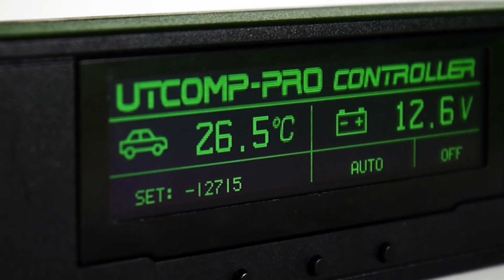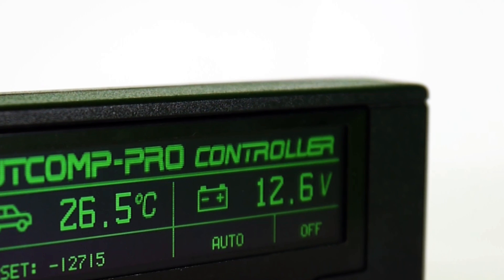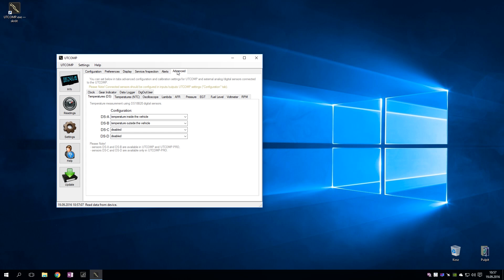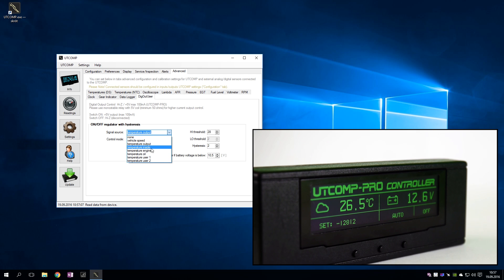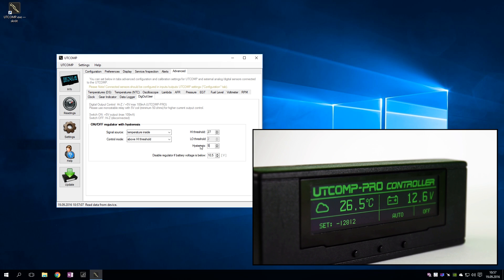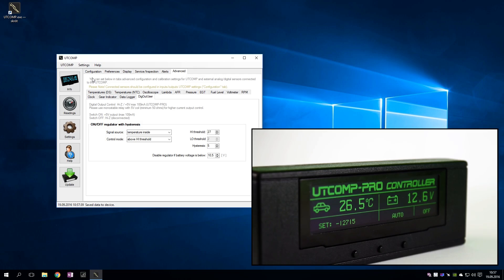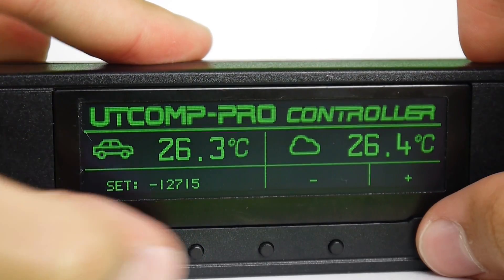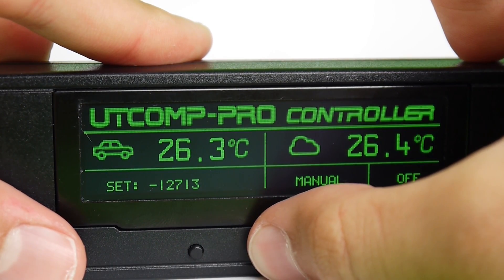UTCOMP-PRO Digital Output Control Relay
Demonstration of UTCOMP-PRO controller new feature. It can control digital output (e.g. relay control) based on signal from temperature sensor, vehicle speed etc. It can be used for example to control air condition, engine cooler, glow plugs etc.

Check for more info on forum tutorial: